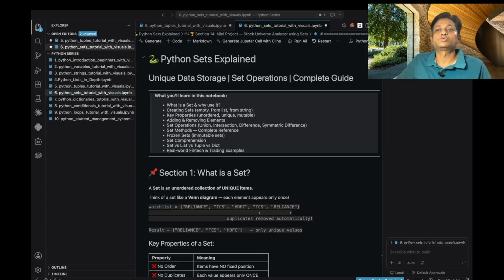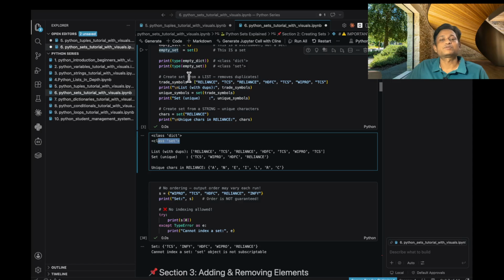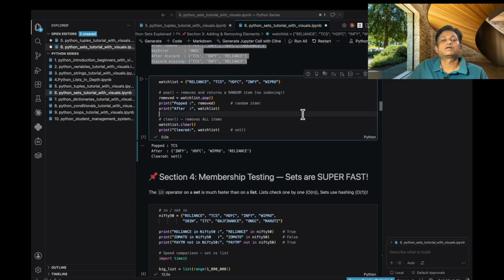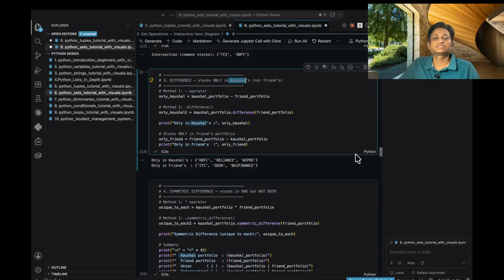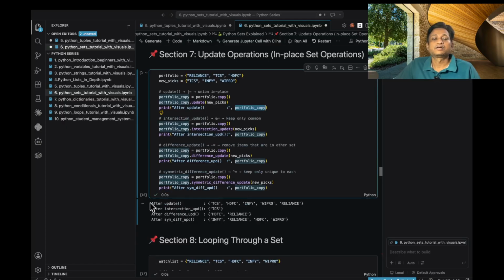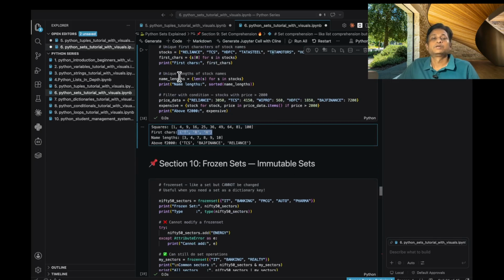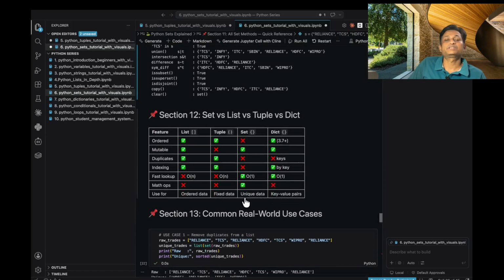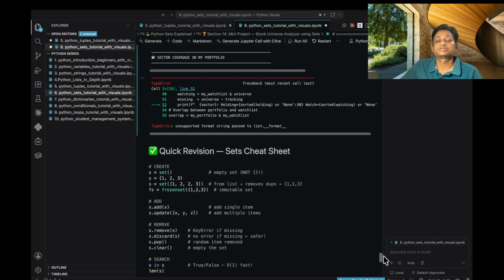7. Python Sets Explained | Unique Data Storage & Set Operations in Python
# Python Sets Explained | Unique Data Storage & Set Operations in Python

In this video, you'll learn **Python Sets** from the ground up with simple explanations and practical examples. A **Set** is a built-in Python data structure used to store **unique, unordered elements**, making it perfect for removing duplicates and performing mathematical set operations.

### 📚 In this video, you'll learn:

* Characteristics of Sets
* Adding and removing elements
* Set methods
* Union, Intersection, Difference, and Symmetric Difference
* Membership testing (`in` and `not in`)
* Removing duplicate values using Sets
* Real-world examples to understand Sets easily

This tutorial is designed for **beginners**, with easy-to-understand explanations and practical examples that help you build a strong foundation in Python programming.